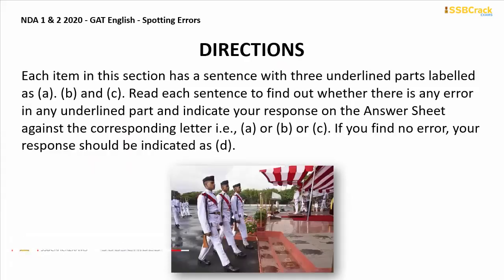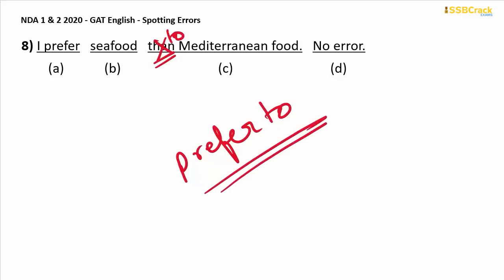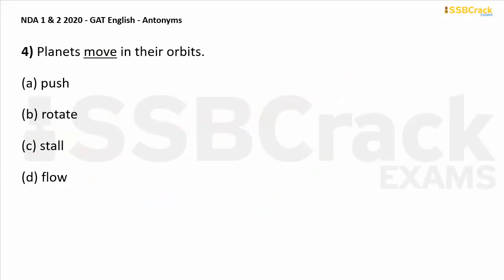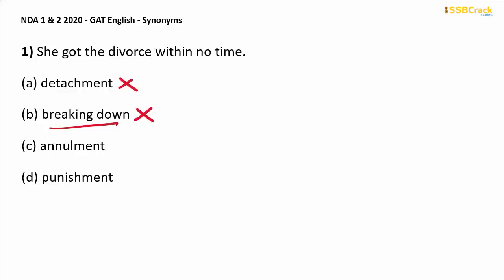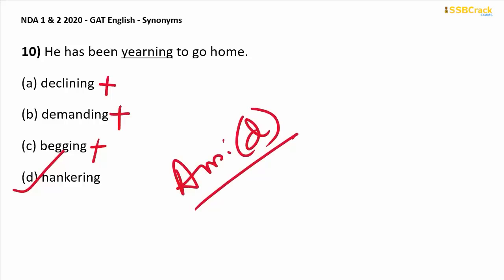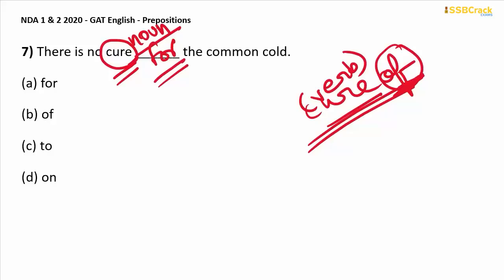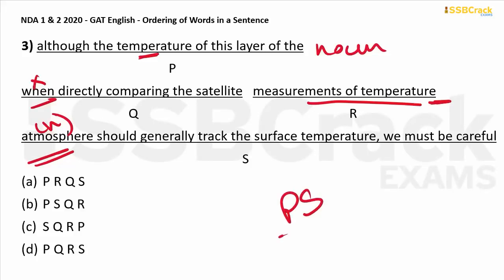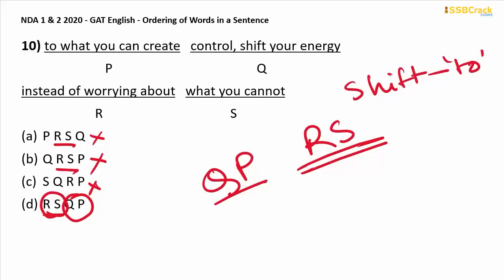NDA 2020 English Paper [Fully Solved] | NDA 1 2020 | NDA 2 2020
UPSC conducted NDA 1 & 2 2020 Exams on 6th Sep, 2020, Sunday. The questions which came from the English section of the GAT paper were comparatively easier this year.

In this video we will discuss the NDA 1 & 2 2020 English Questions with answers and solutions.